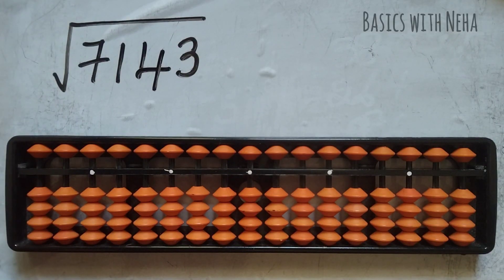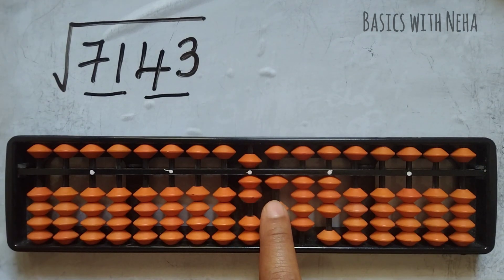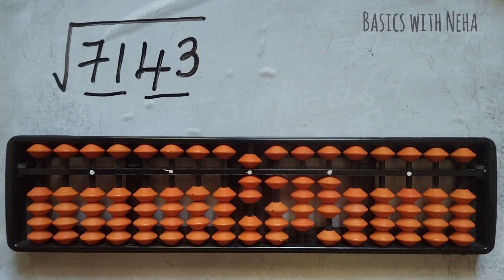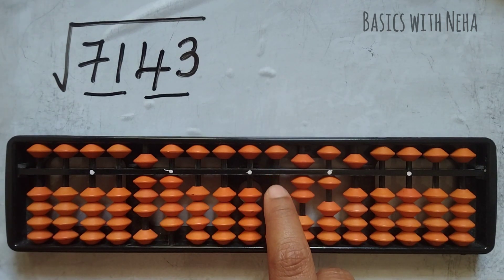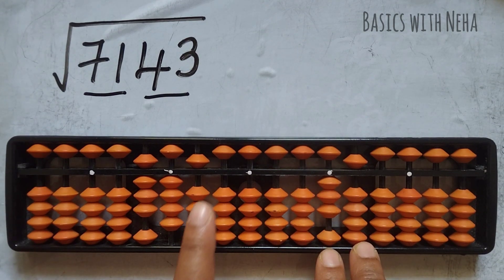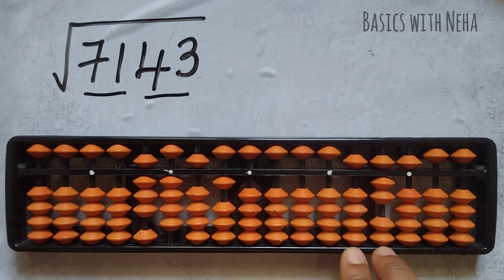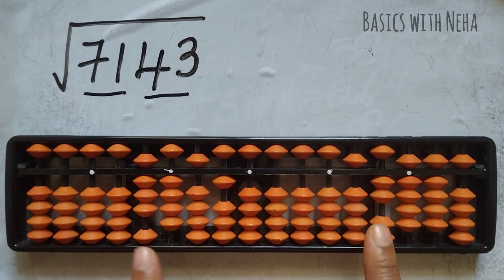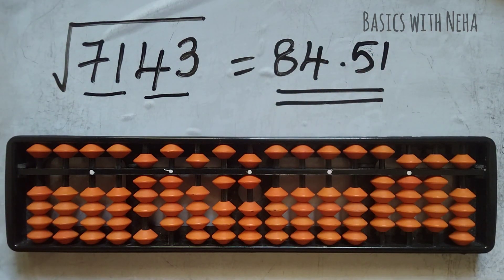Square root using Abacus | step by step | very easy | imperfect root with decimal answers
Watch the video completely without skipping to master square roots using Abacus.